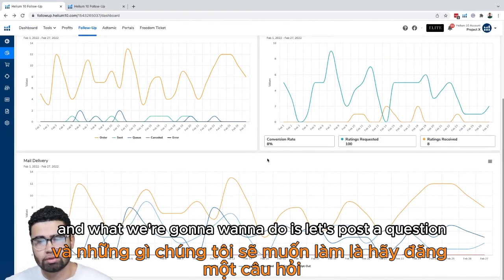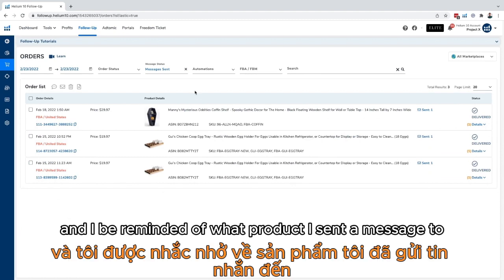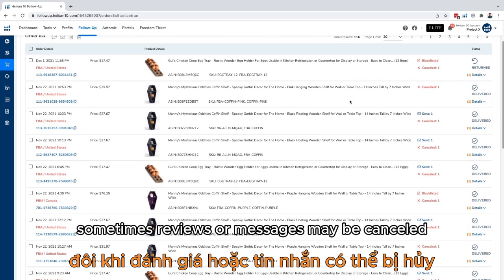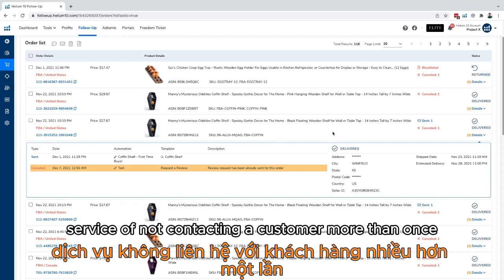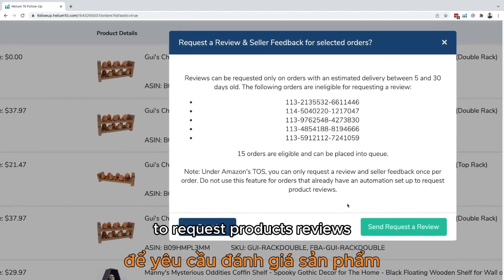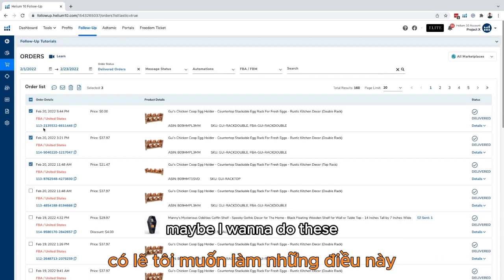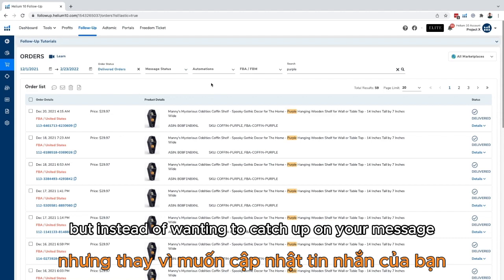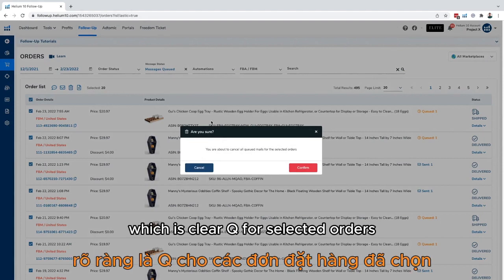HƯỚNG DẪN CÁCH SỬ DỤNG ORDERS PAGE TRONG PHẦN THEO DÕI TRÊN HELIUM10| FOLLOW-UP- SKY BROS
Bạn đã bao giờ bối rối khi theo dõi đơn hàng của mình trên các trang web bán hàng trực tuyến? Lo lắng không biết đơn hàng của bạn đang ở đâu hay khi nào nó sẽ được giao?
Đừng lo lắng! Với video hướng dẫn chi tiết này, bạn sẽ khám phá cách sử dụng orders page một cách chuyên nghiệp, giúp bạn dễ dàng theo dõi mọi chuyển động của đơn hàng và đảm bảo trải nghiệm mua sắm trực tuyến mượt mà.

✍️ Sky Bros là ĐƠN VỊ PH N PHỐI ĐỘC QUYỀN TOOL HELIUM10 tại thị trường Việt Nam. Đặc biệt, chúng tôi luôn có code giảm giá lên đến 70% duy nhất chỉ có tại SKY BROS.
👉Link đăng ký để nhận code giảm giá tại đây:
1. Đăng ký Brand với USPTO.
2. Đăng ký LLC
3. Bảo hiểm Amazon Insurance dành cho tài khoản sellers.
4. Warehouse 3PL bao gồm lưu kho và giao lastmiles cho khách hàng cuối.
5.  Dịch vụ Amazon FBA Door to Door logistic By Air & By sea Từ Việt Nam & Trung Quốc đến kho Amazon FBA warehouse của mỹ với giá cả cạnh tranh và dịch vụ hàng đầu.

1. Helium10 có code giảm giá lên đến 70% duy nhất tại SKY BROS.
2. Jungle Scout luôn có code giảm giá lên đến 60% duy nhất tại SKY BROS.
3. Phần mềm yêu cầu Amazon refund các khoản tiền đã tính toán sai & làm thất thoát cho sellers giúp cho sellers lấy lại những khoản tiền mà Amazon đã đánh cắp/làm mất của mình. Đặc biệt, phần mềm sẽ audit miễn phí cho sellers.
4. FBA EXCEL : phần mềm tối ưu quảng cáo & Tổng hợp hơn 4000 influencer tại Mỹ.